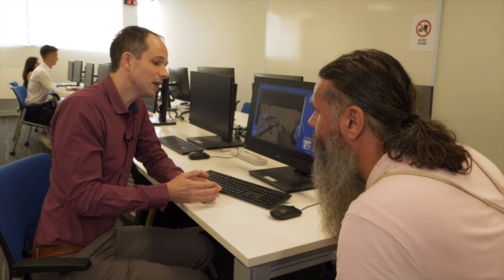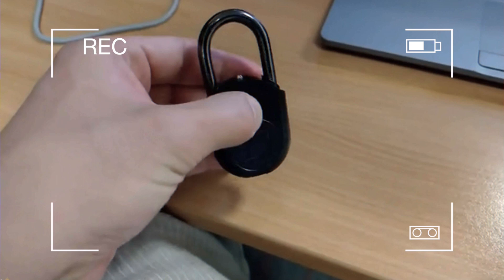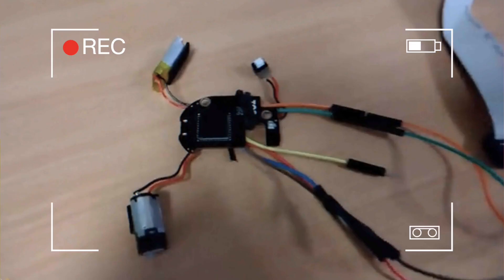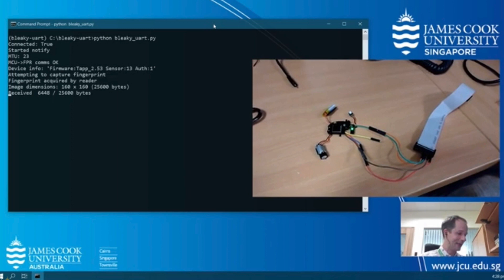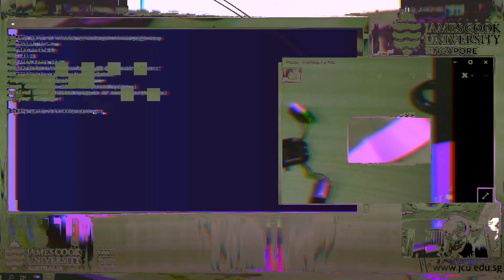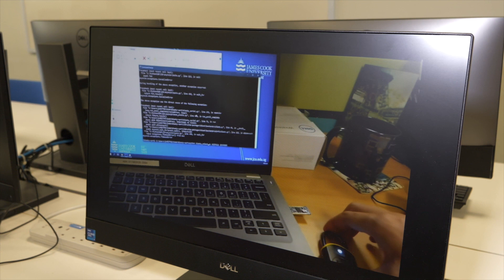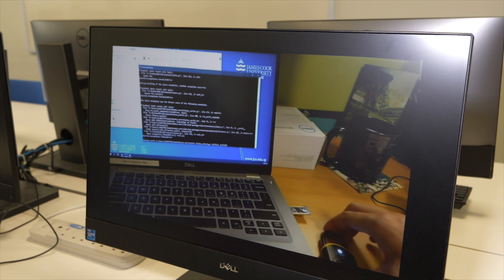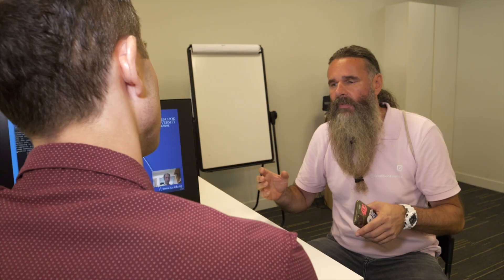ExpeditionFinance Hacker & Cyber Security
Teaching Cyber Security? Teaching Hacking!

In Singapore ExpeditionFinance Deutsche Bank discoverer Jürgen Schmitt meets Dr. Steve Kerrison at the James Cook University.

Steve is a senior lecturer and teaches his students to hack things to make them more secure.
Get an example of hacking a fingerprint device. And get more information about the 2FA "two factor authentification".

Watch the clip and experience why a fish tank could hack a casino.